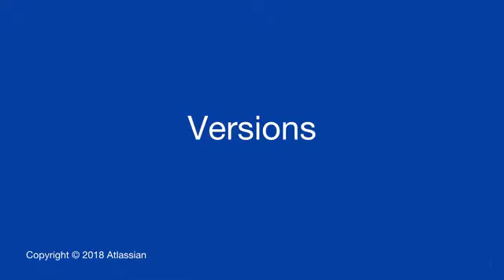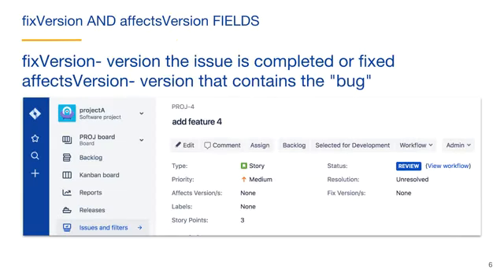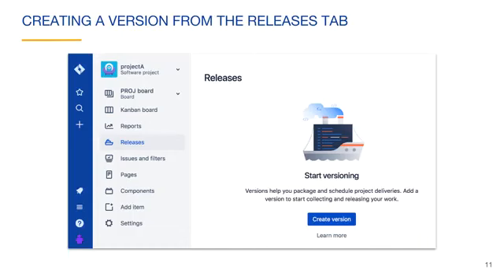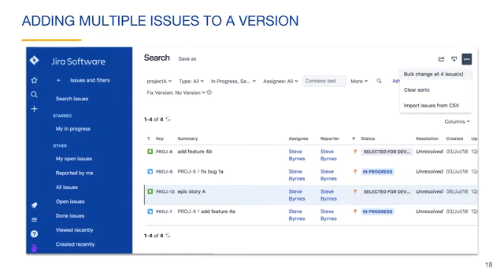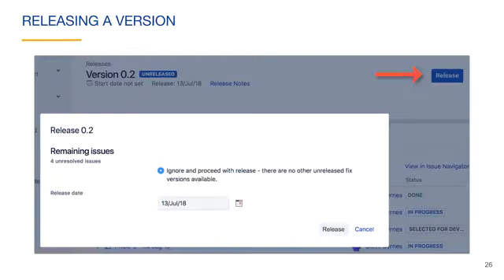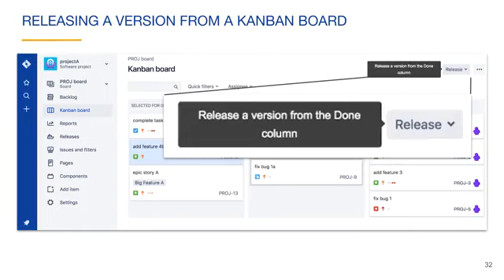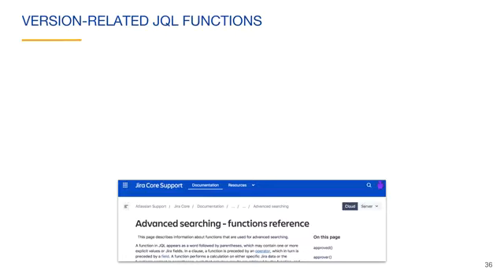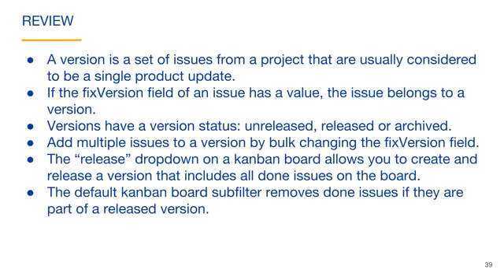Versions Jira Software